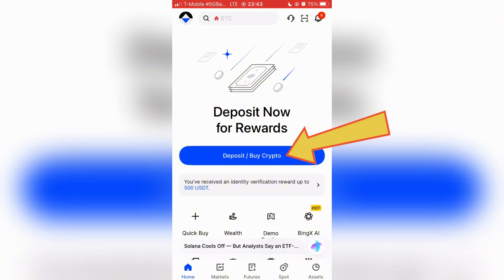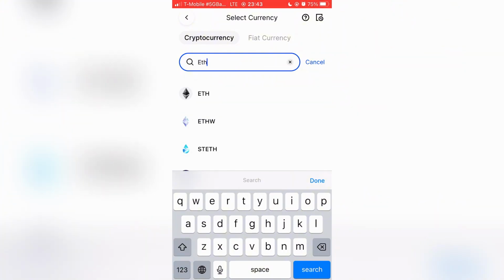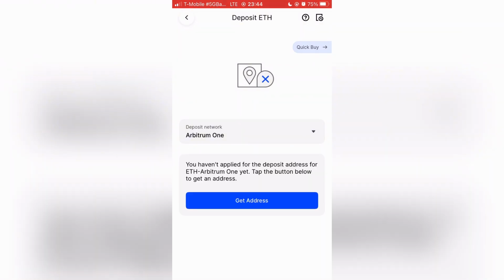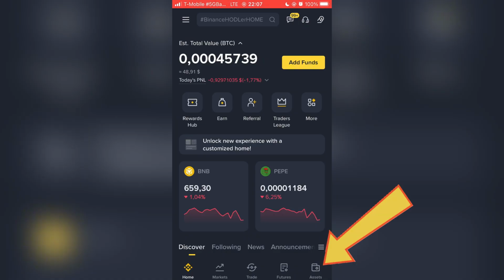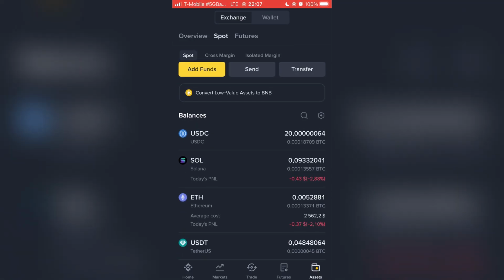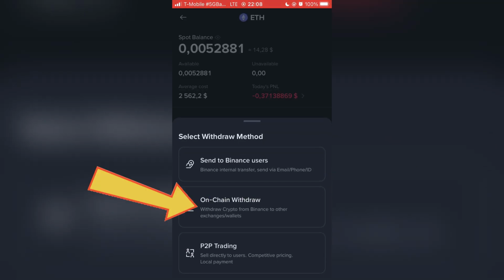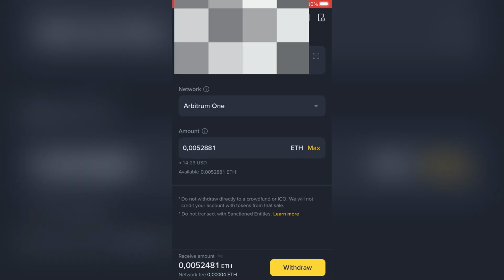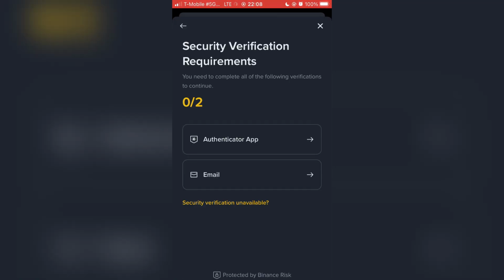How to Transfer Crypto from Binance to BingX Exchange - Full Step by Step Tutorial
In this video, I will show you How to Transfer/Send Crypto from Binance Exchange to BingX Exchange. I will show you this on Binance and BingX Mobile Apps. This is a full Step by Step Tutorial!